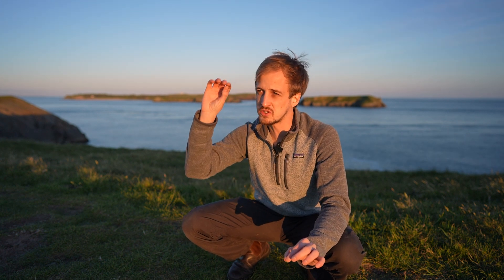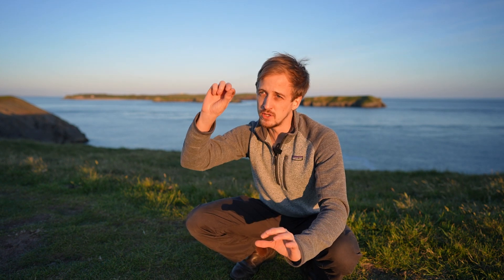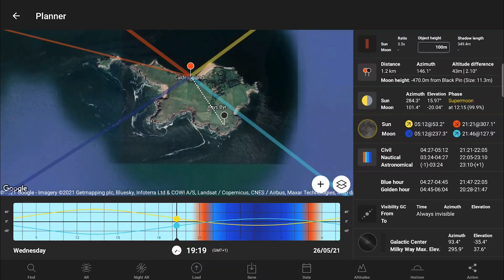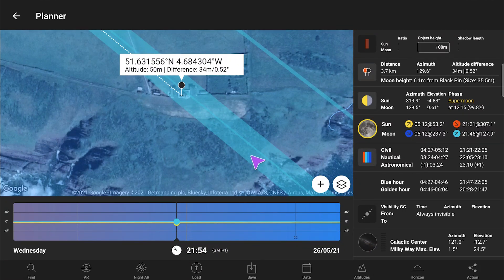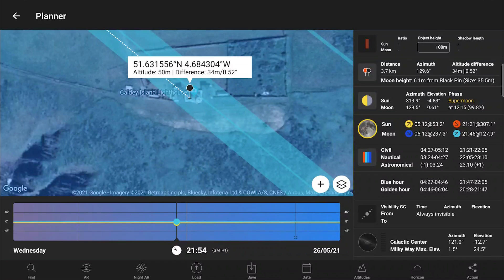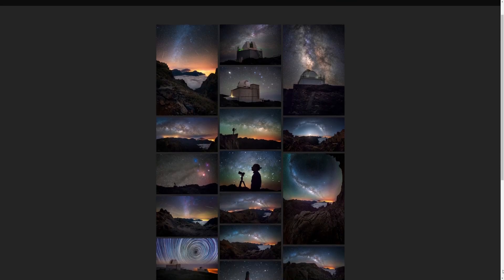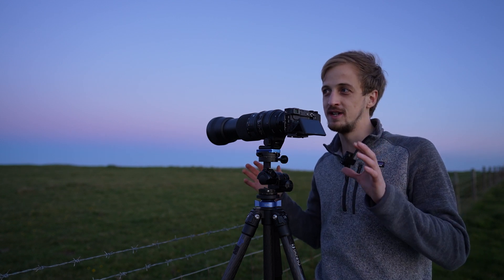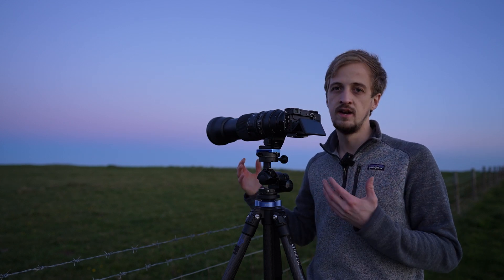How to Photograph a Full Moon Alignment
You may also like AstroBackyard, Nebula Photos, PhotoPills, Peter Zelinka, AstroBiscuit, AstroAddict, Dylan O'Donnell, Nightscape Images, Helena's Astrophotography, Thomas Heaton, Nigel Danson, Michael Shainblum, Mads Peter Iversen, fototripper, Nick Page, Adam Gibbs, James Popsys.